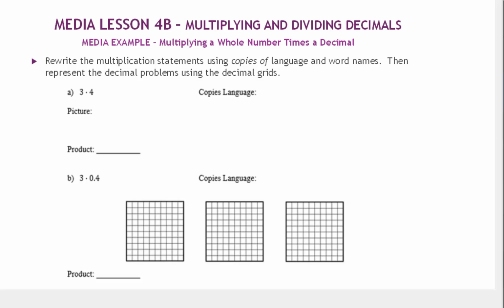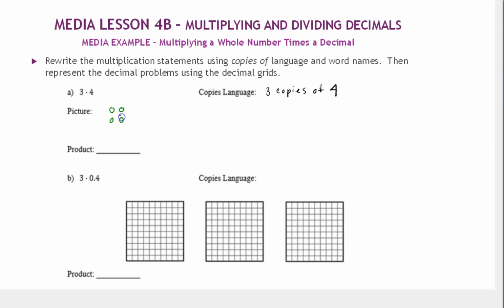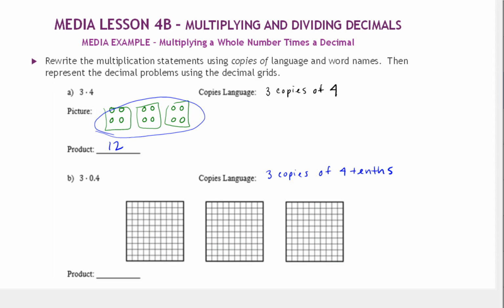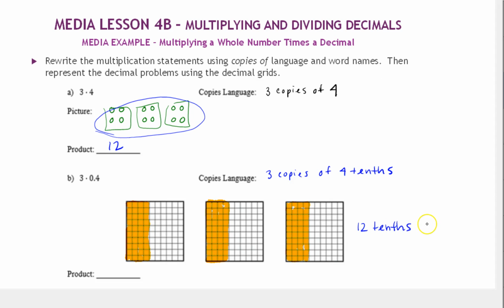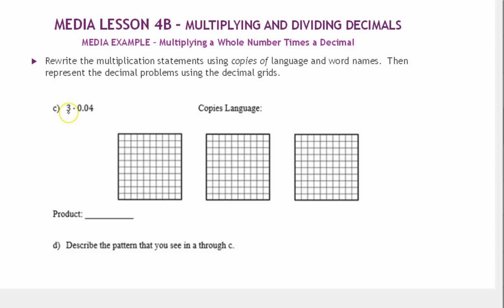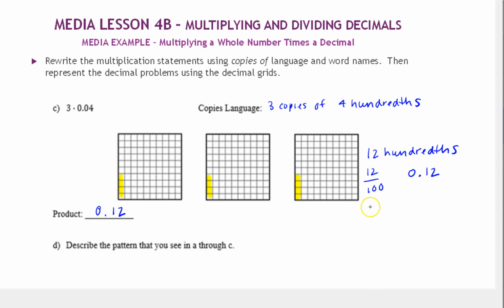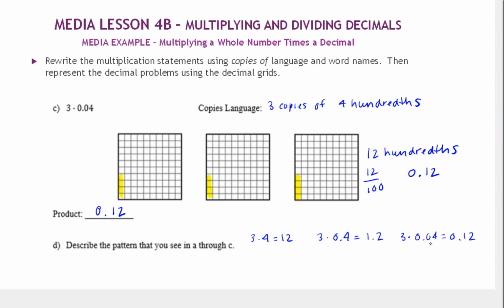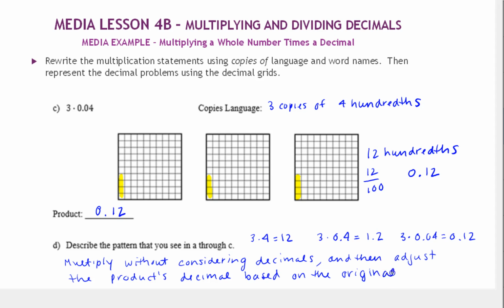ACR Unit 9 Problem 13